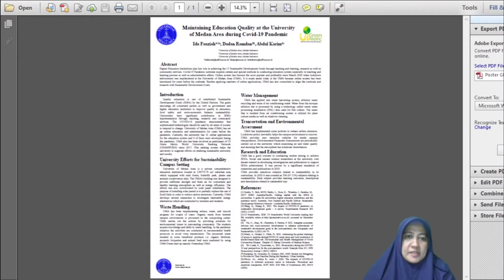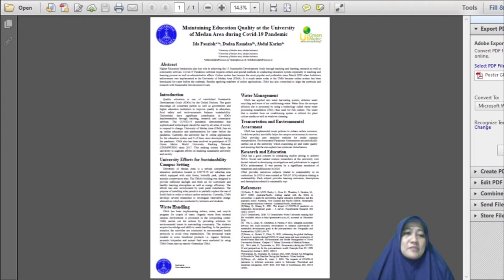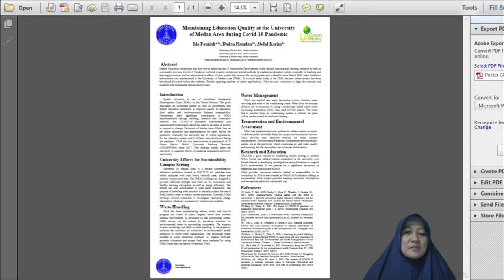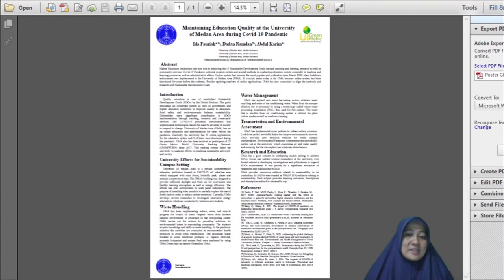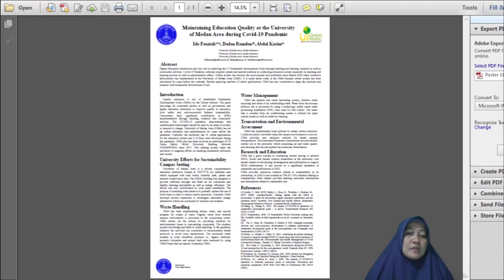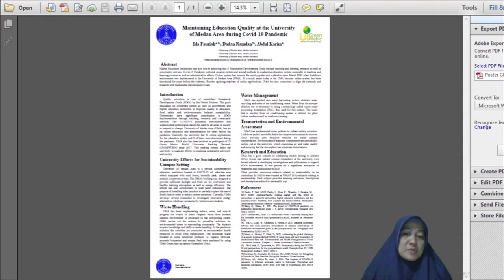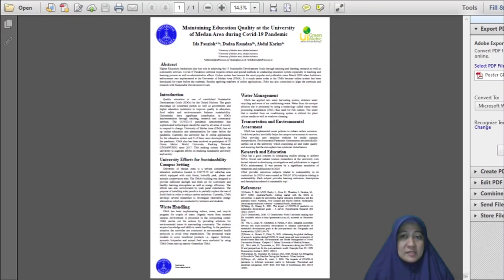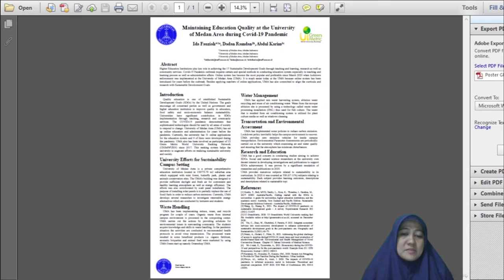33. Ida Fauziah - Maintaining Quality Education at The University of Medan Area*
*Maintaining Quality Education at The University of Medan Area During Covid-19 Pandemic

Ida Fauziah, Head of PGM, Universitas Medan Area, Indonesia

AAbout IWGM 2021
The 7th International (Virtual) Workshop on UI GreenMetric World University Rankings (IWGM 2021) in collaboration with the Universiti Putra Malaysia will address the theme of “Universities, UI GreenMetric, and SDGs in the Time of Pandemic” and provide a forum to share the best practices in creating a sustainable condition in universities. This event will be held online on Zoom Meeting (25-26 August 2021) and UI GreenMetric YouTube Channel.